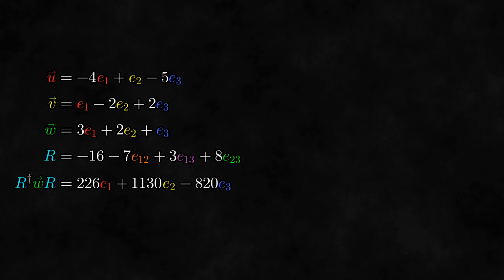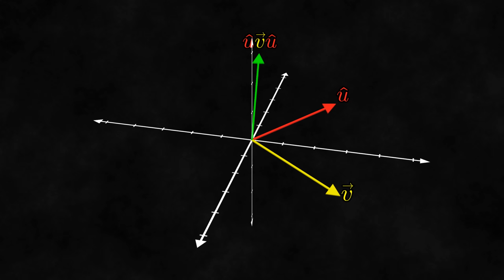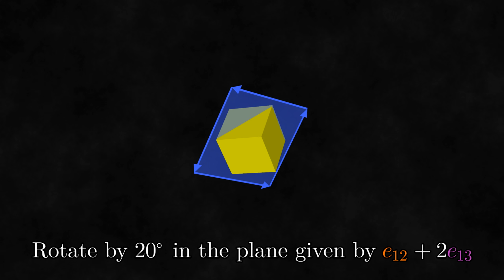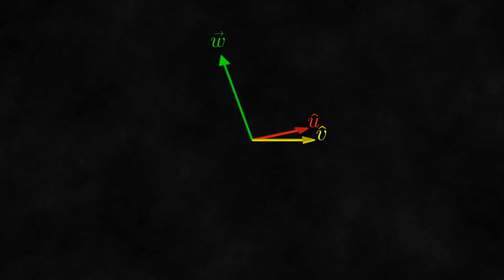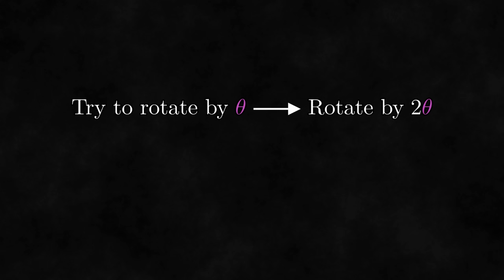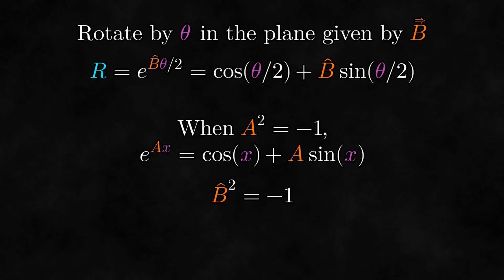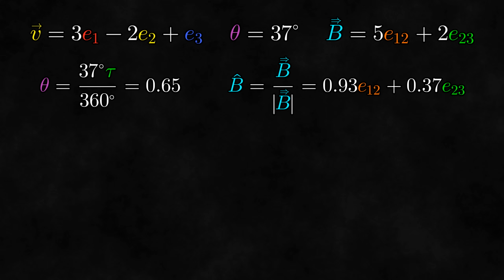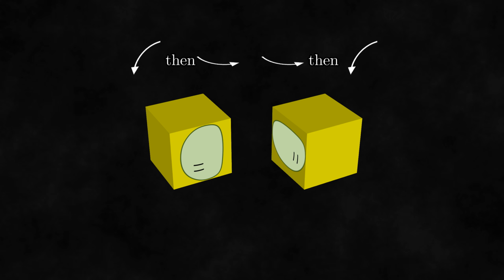3D Rotations - From Zero to Geo 3.9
Throughout this chapter, we have been looking at 2D rotations and reflections.  But how does geometric algebra describe 3D rotations and reflections?  That is what is covered in this video.

Supporters:
David Johnston
jerrud
Richard Penner
trb

Sections:
00:00 Introduction
01:09 2D Summary
02:24 First Exercise
03:02 3D Reflections
03:46 What is a 3D rotation?
05:34 Parallel + Perpendicular Split
06:12 Rotating using the split
07:23 Two reflections in 3D
09:20 Rotor sandwich in 3D
10:08 The double angle problem
10:52 3D complex exponentials
11:32 3D Rotor example
11:53 Details
13:39 The general way to rotate in 3D
14:01 Rotor conventions
14:46 Computational example
15:29 Second exercise and computational note
16:20 Quaternions
17:26 Conclusion